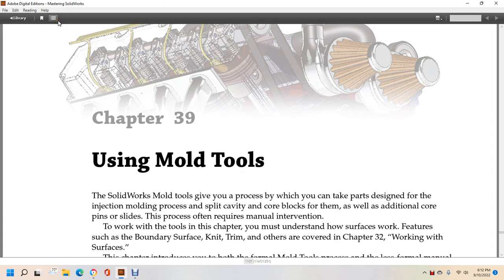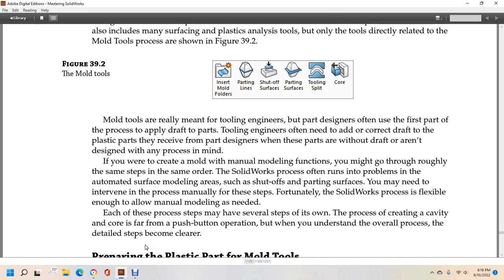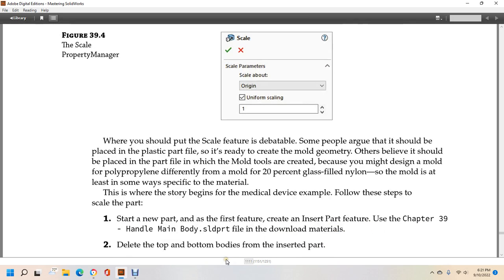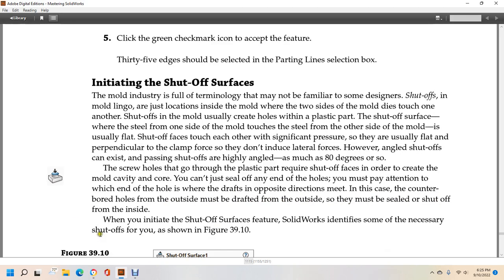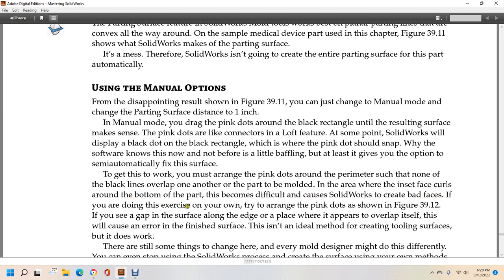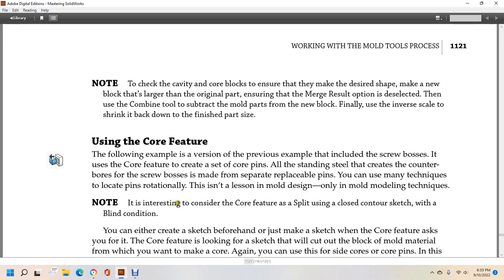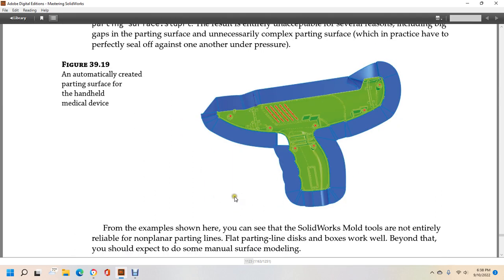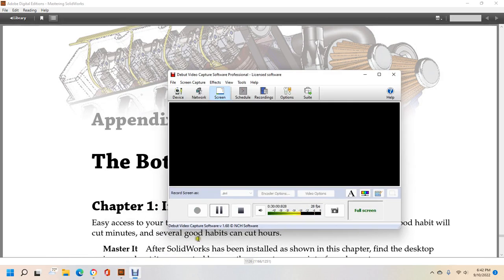MASTERING SOLIDWORKS CH39 USING MOLD TOOLS